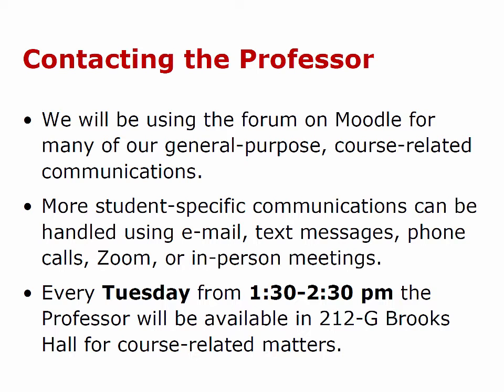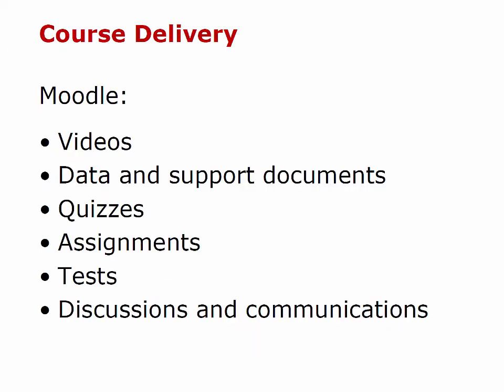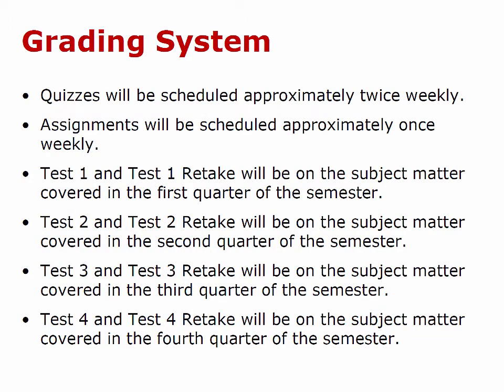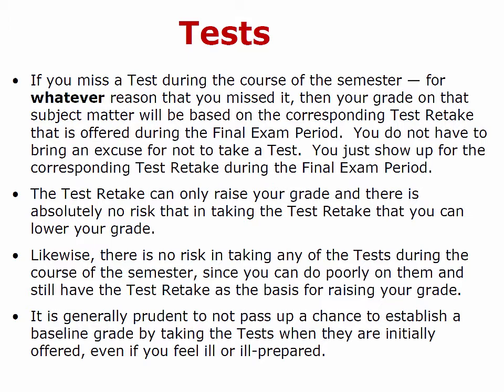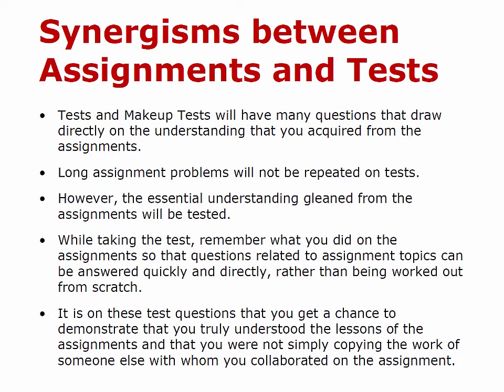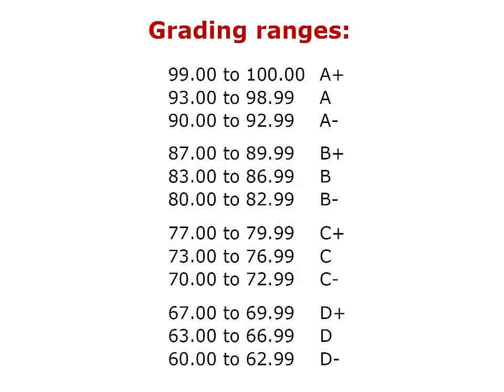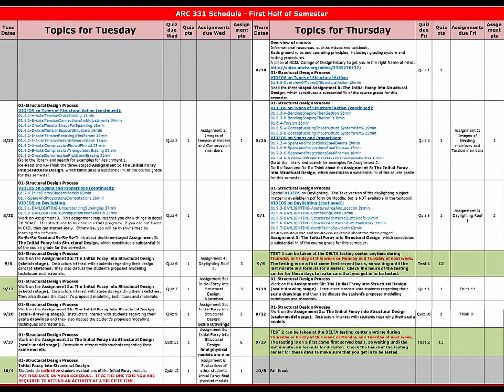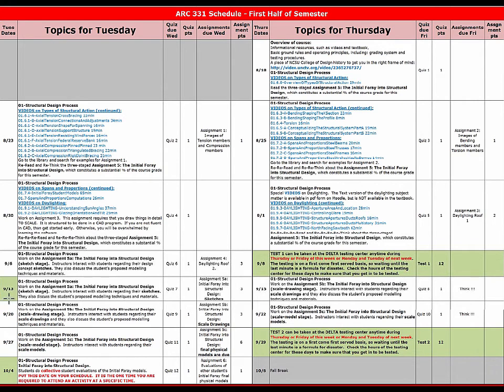00 1 OverviewArc331332